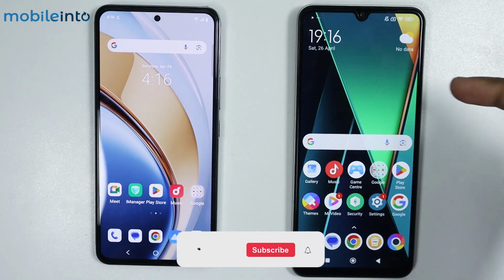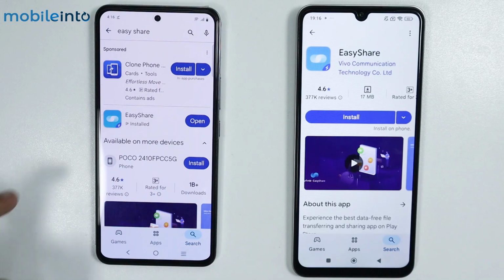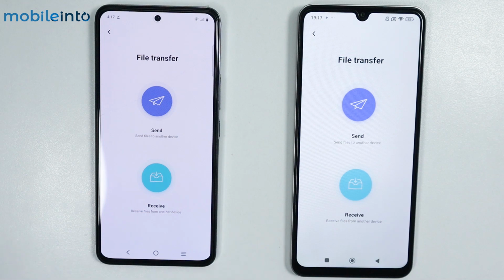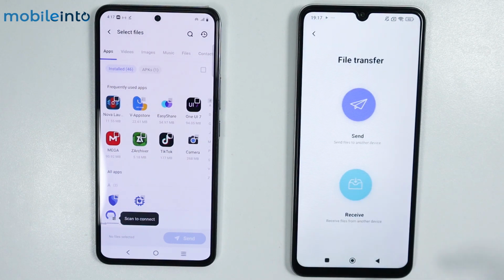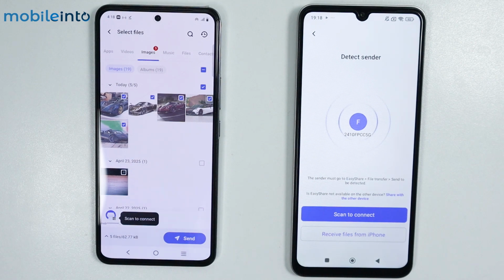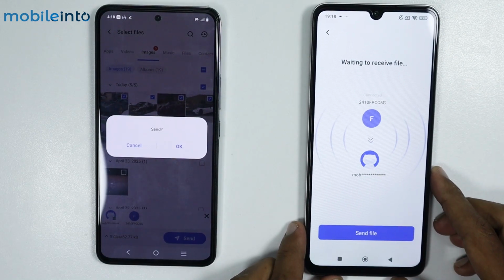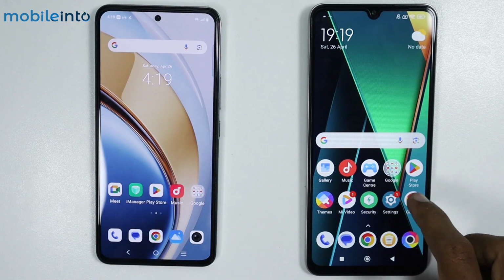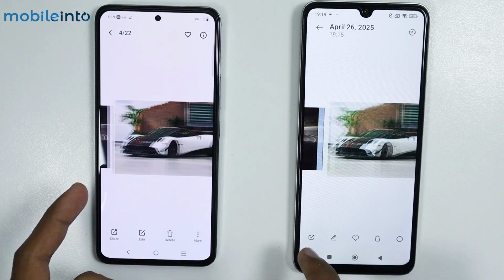[2026] How to Transfer All Data From Vivo to Any Android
How to transfer all data from old Vivo to new Android phone. If you want to transfer app data, photos, videos, and documents from a Vivo phone, follow these steps.